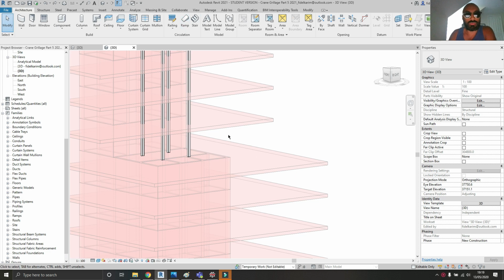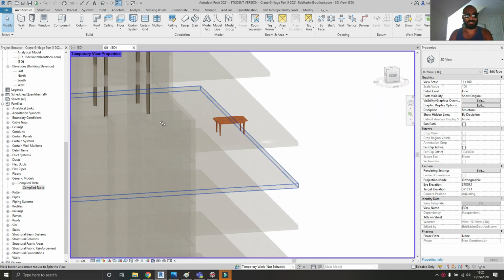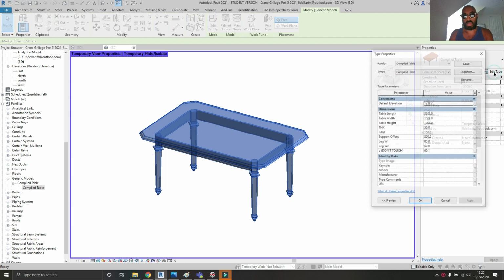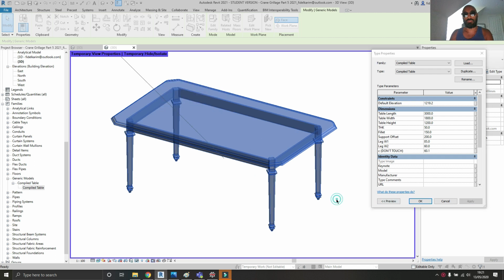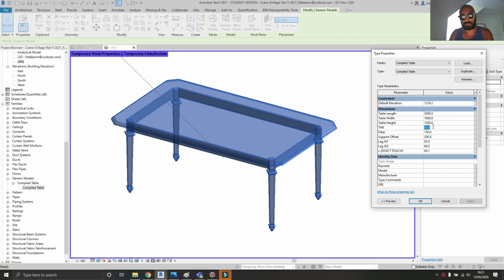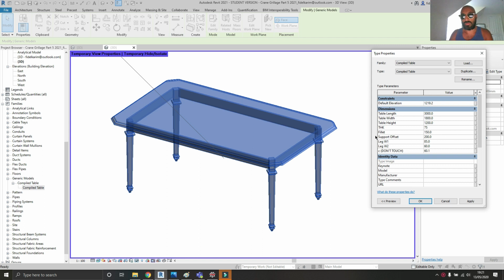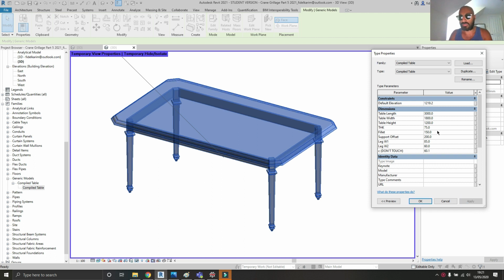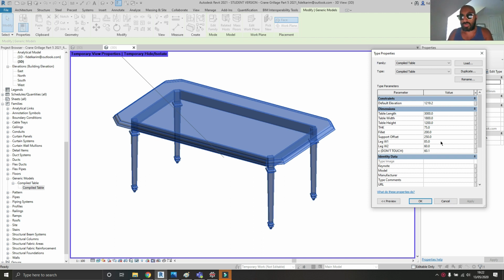Revit - Create a Classic Wooden Table Parametrically Part 0/4: Introduction